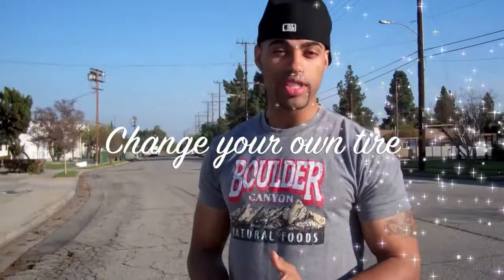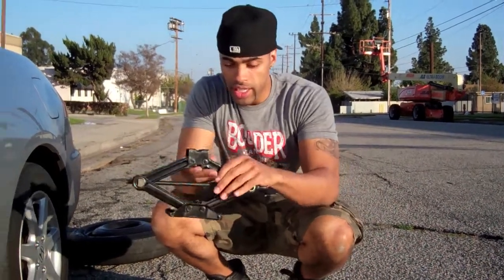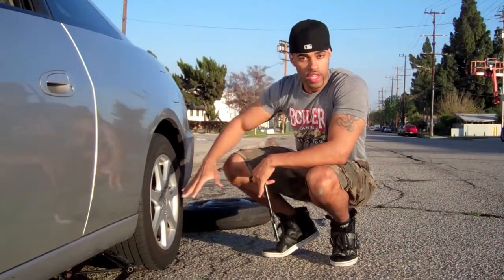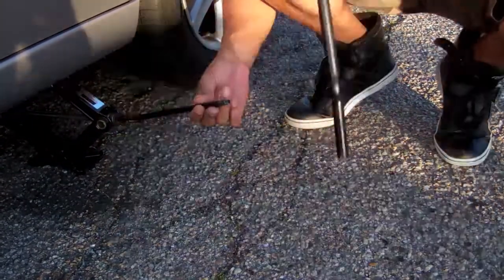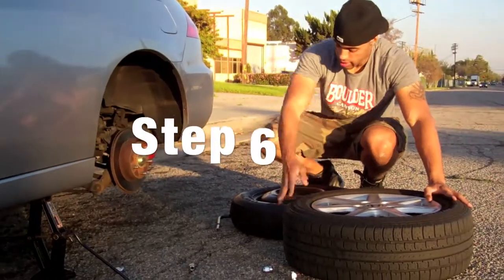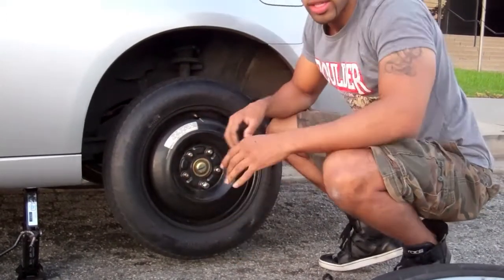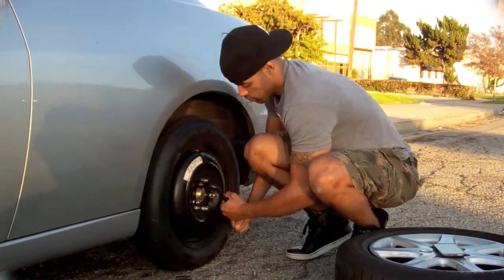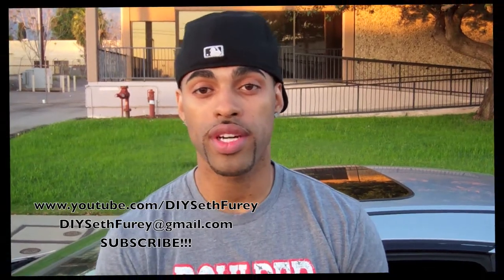Tire Change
Learn how to change a tire in a few easy steps with Seth Furey. Never be left stranded on the side of the road!